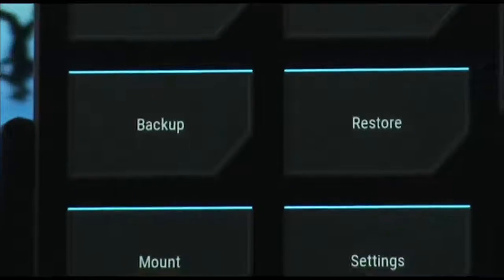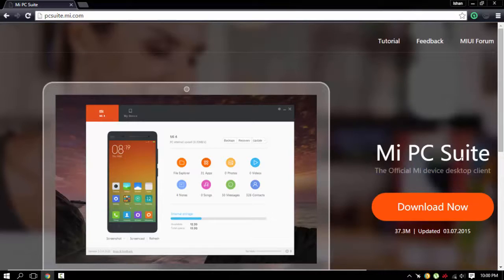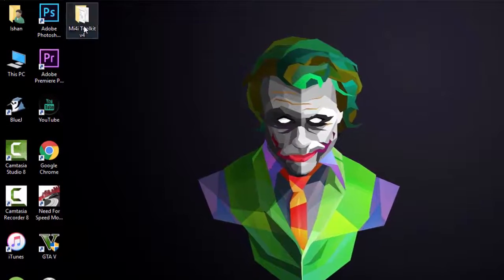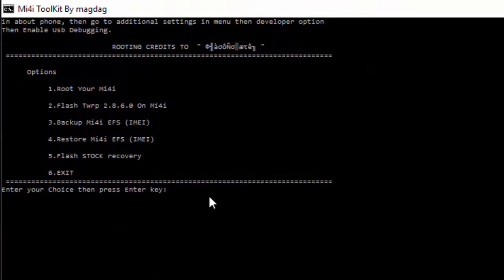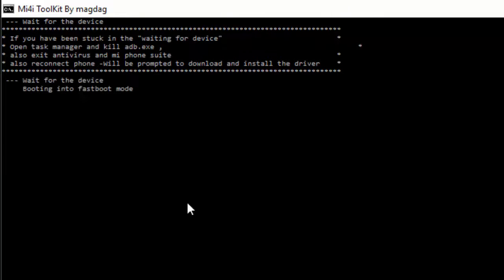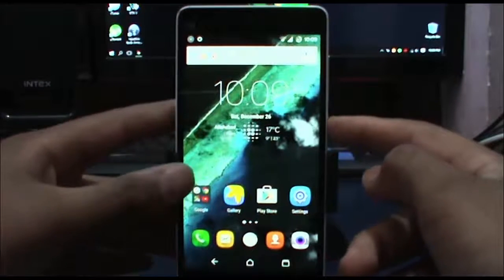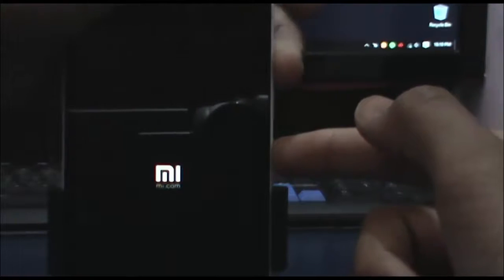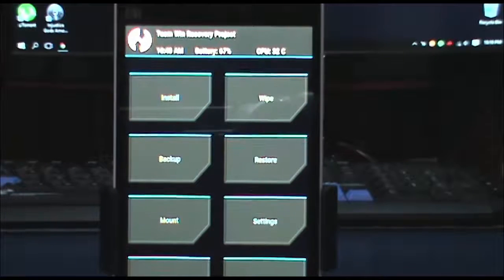How To: Install/Flash TWRP 2.8.7.0 On Xiaomi Mi4i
Beat The Hell Out Of The Like Button!
Password For The File Is_-  ishan123